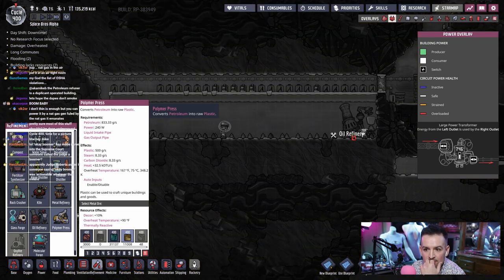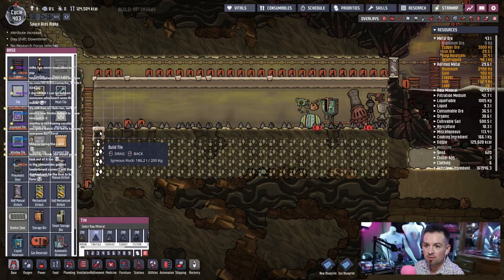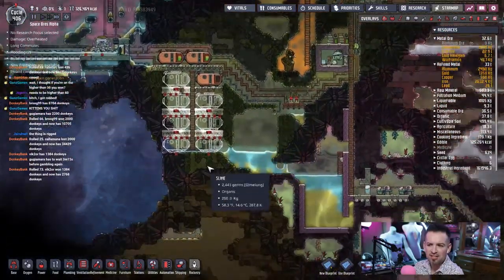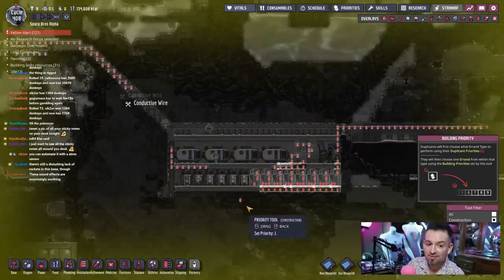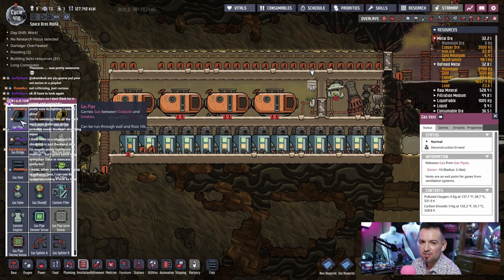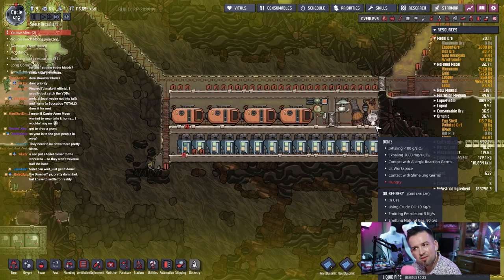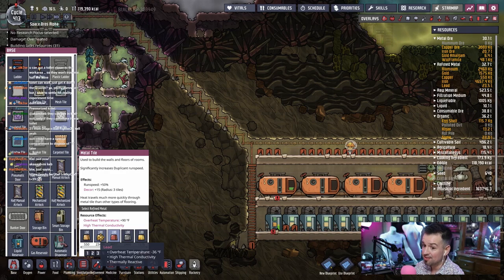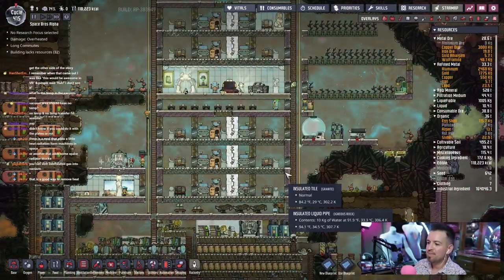ONI Adventures #29 - What gets warmer the more you try and cool it?